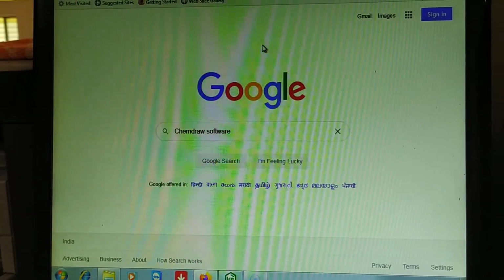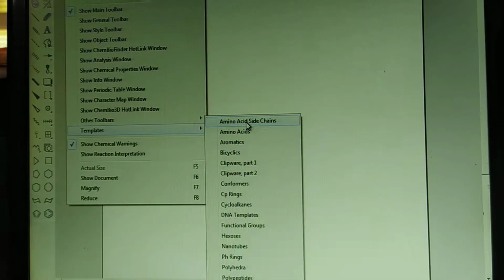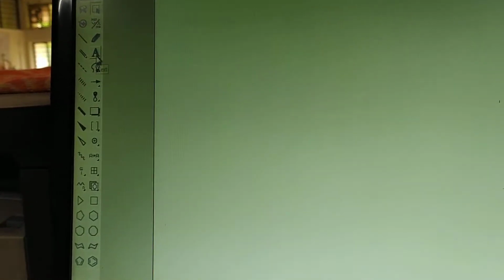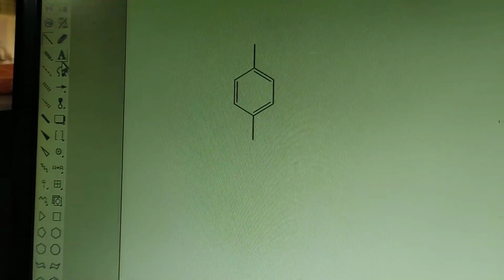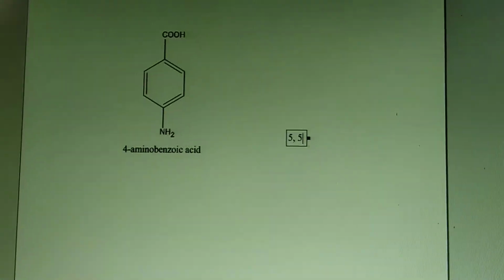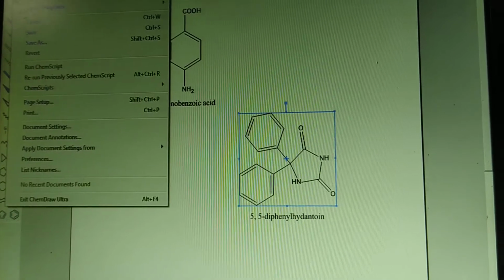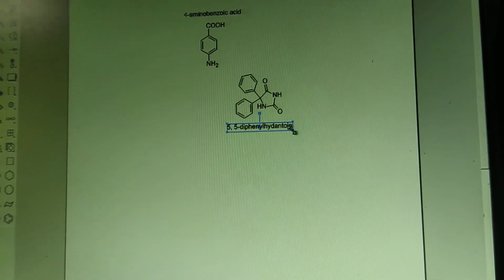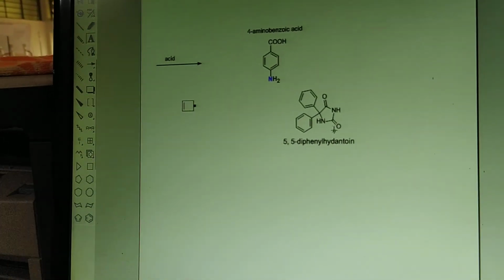Chemdraw Software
Demonstration